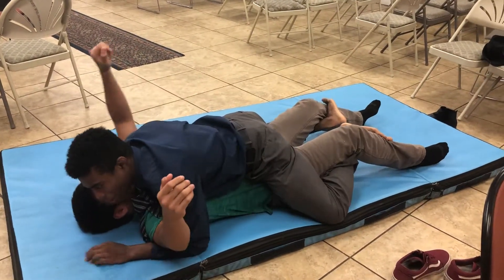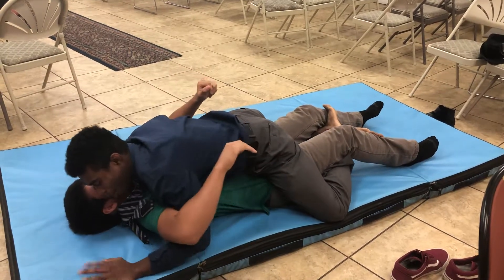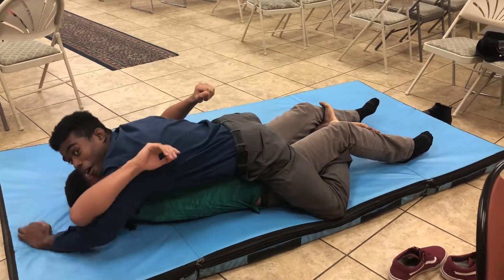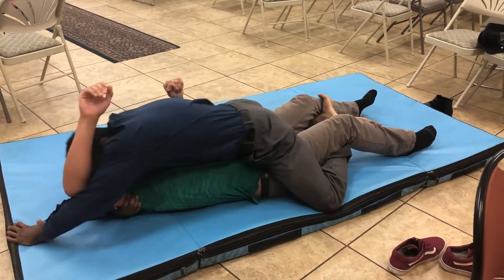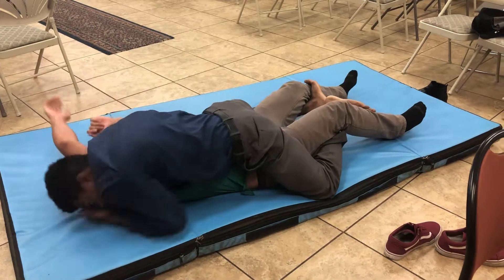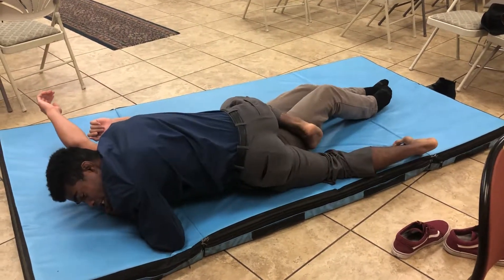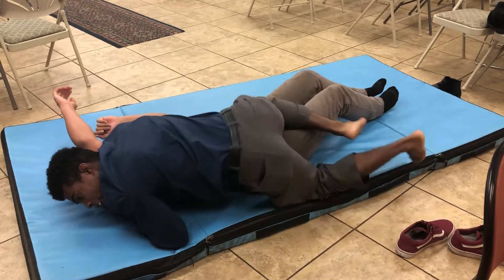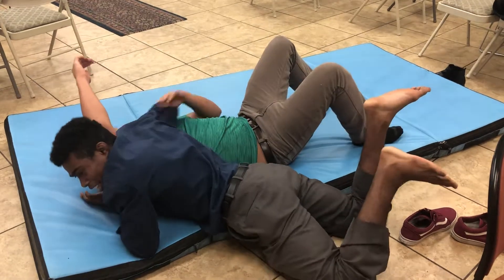January 25, 2019